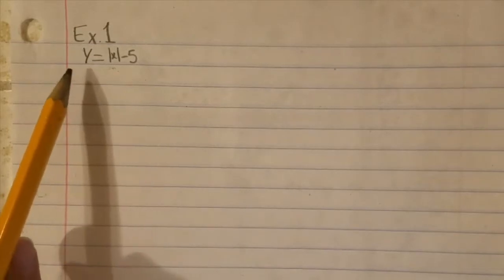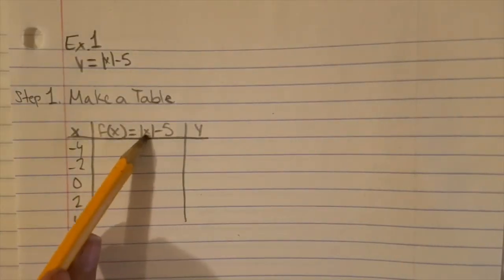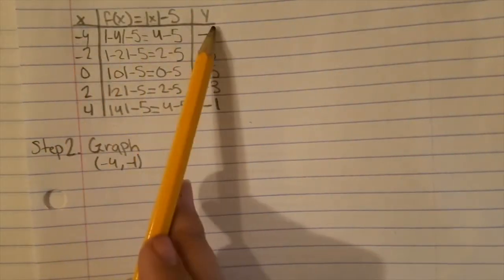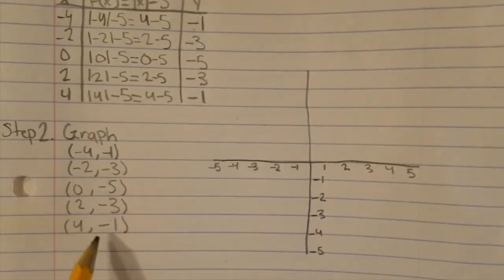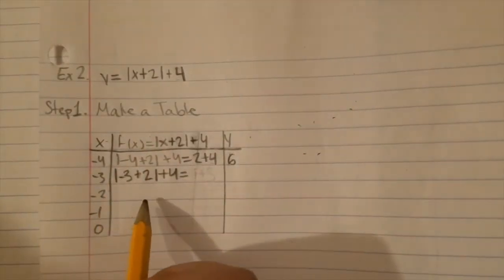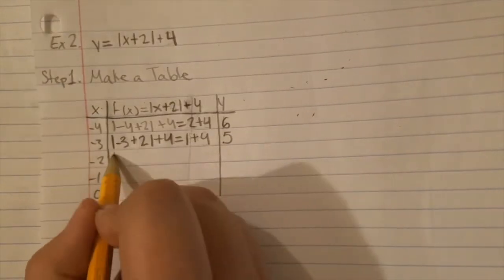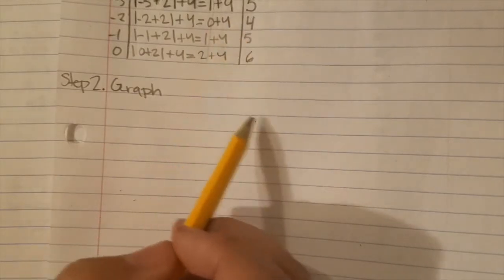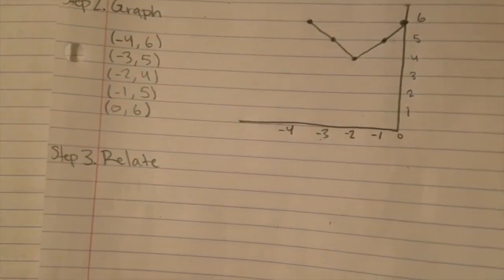Absolute Value Inequalities